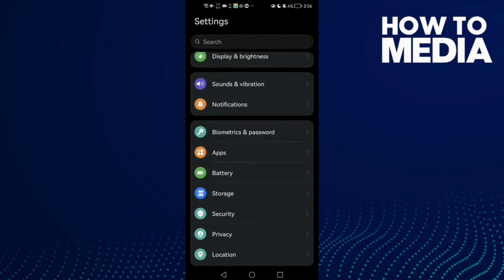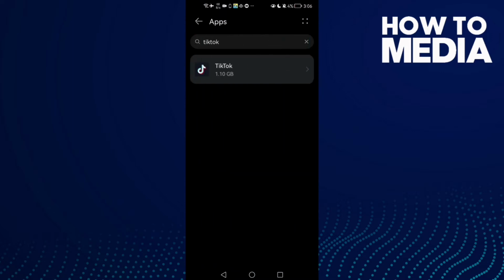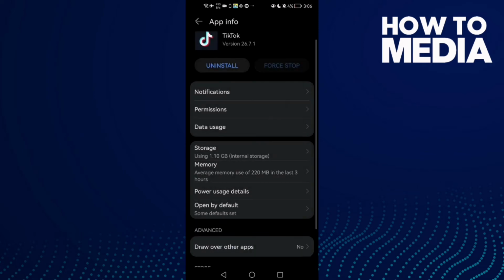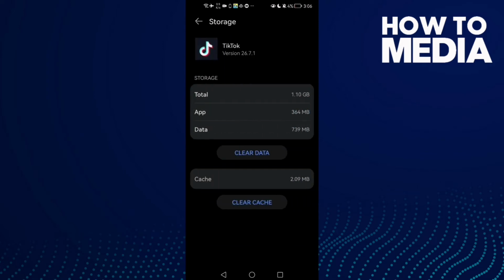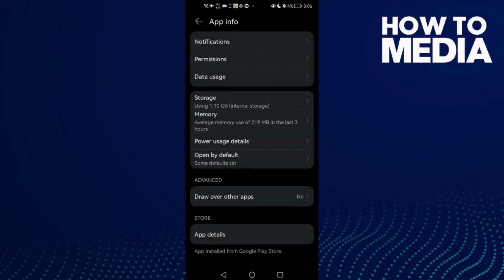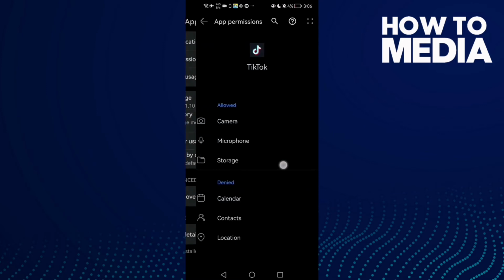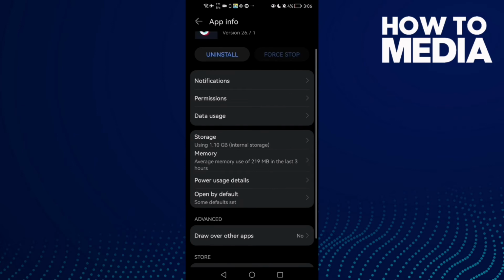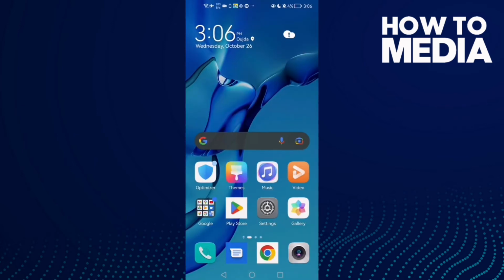How to Fix and Solve TikTok ID Freeze Problem on Any Android Phone 2022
in this video we discuss :